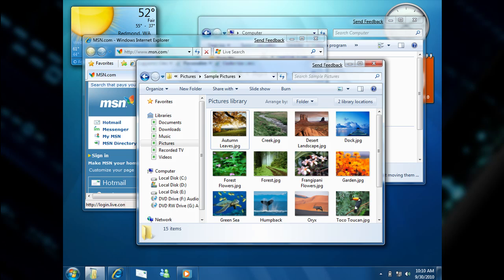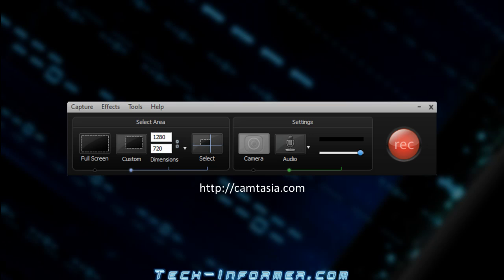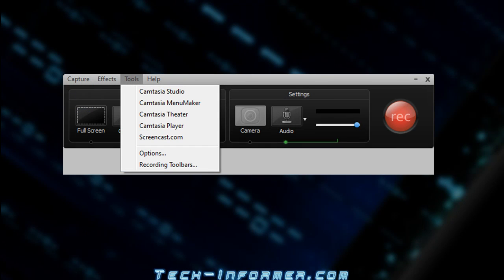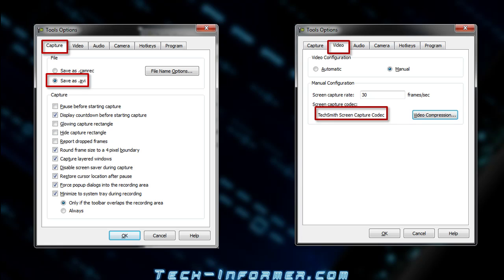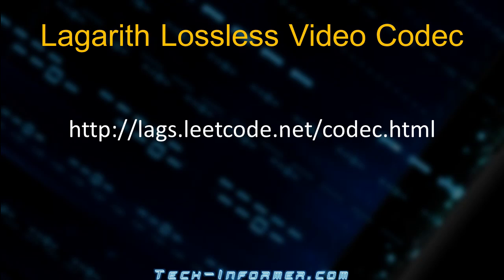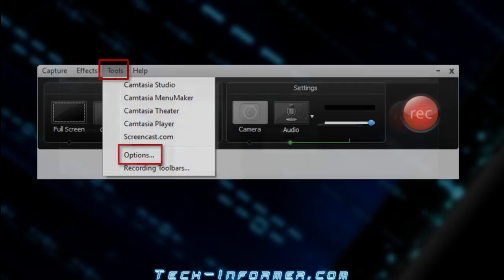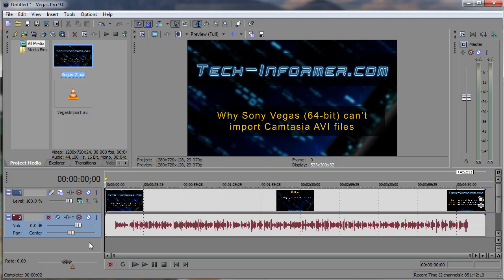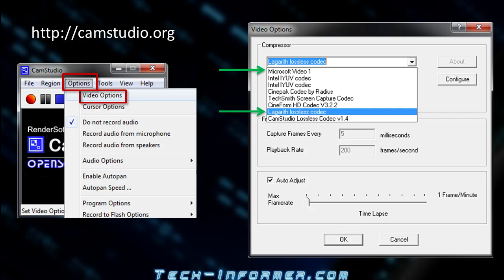Import Camtasia screencast captures into Sony Vegas 64-bit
Learn how to import Camtasia screencast captures into the 64-bit edition of Sony Vegas.